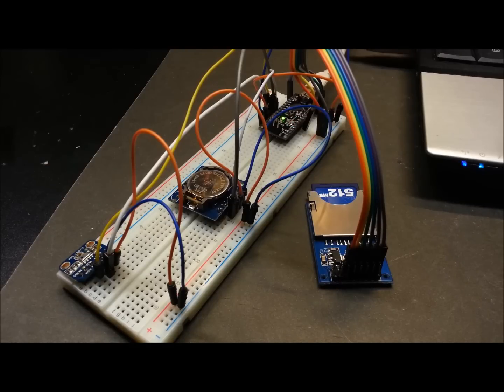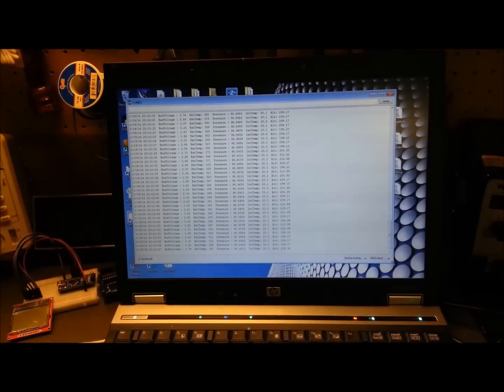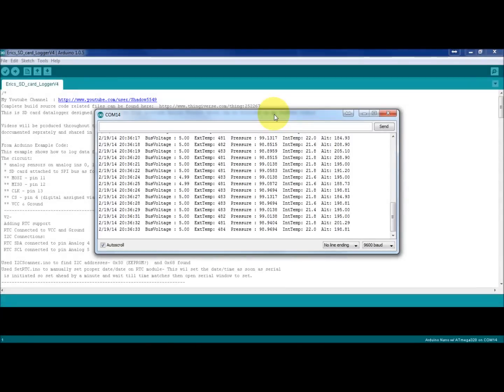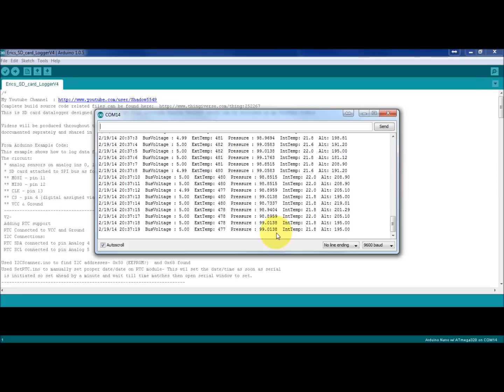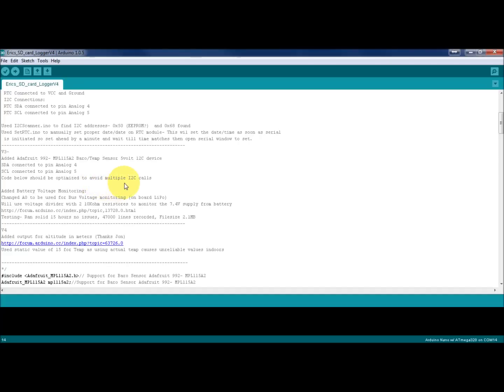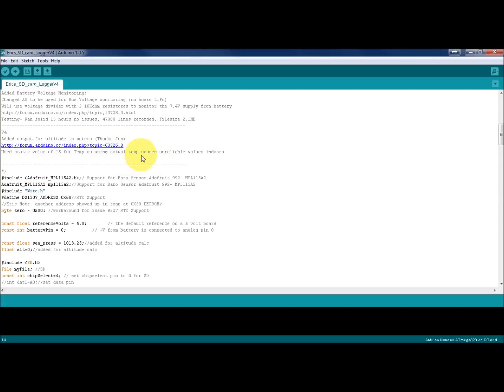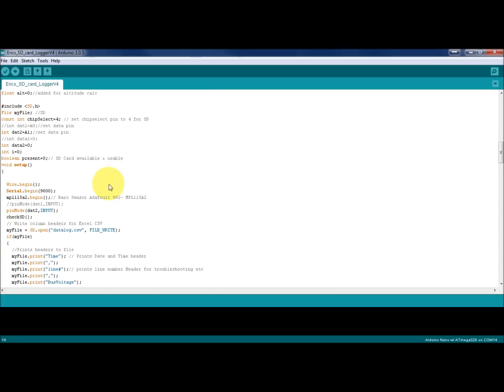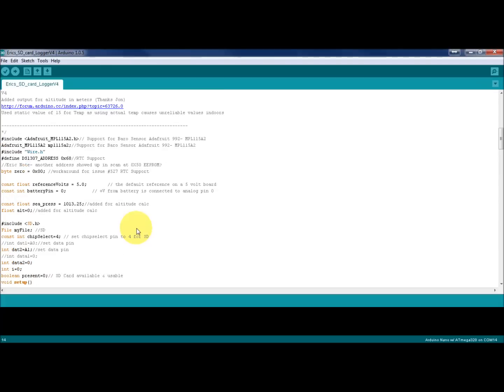HAB Part 4- Arduino Barometric Pressure, Temperature & Voltage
Part 4 of the High Altitude Balloon project build- Arduino SD Card Data Logging a barometric pressure sensor.  This update/tutorial covers the addition of the Adafruit 992- MPL115A2 Baro/Temp Sensor 5 volt 12C device.  This will allow us temperature and altitude measurement.  As well I add a simple voltage divider circuit to measure the on-board 7.4 volt LiPo battery voltage.  Should work great.

Basically the plan is to launch a helium filled latex weather balloon to approximately 100,000 feet  carrying a payload of cameras, experiments and data logging equipment. This will put it in the realm of near-space/stratosphere.

I will post the construction videos/tutorials as we progress through the build.

Cheers!